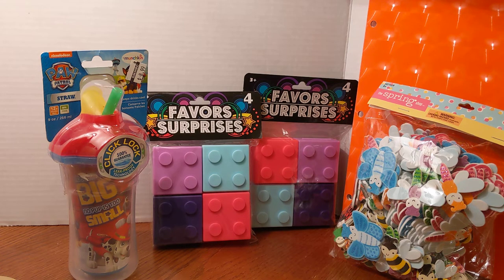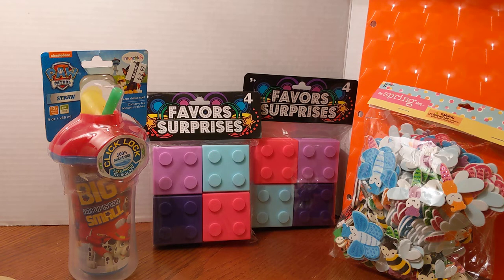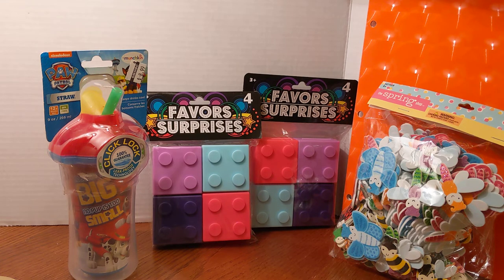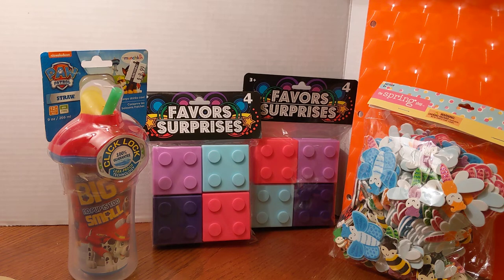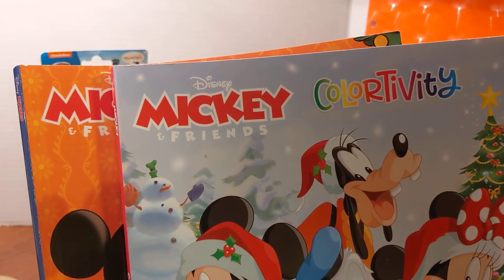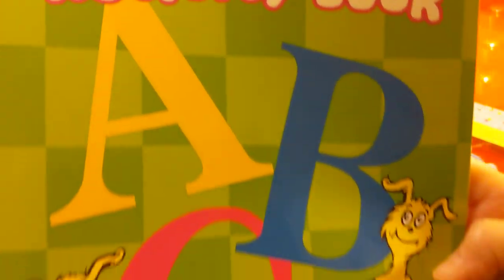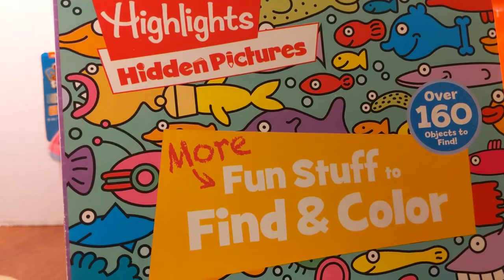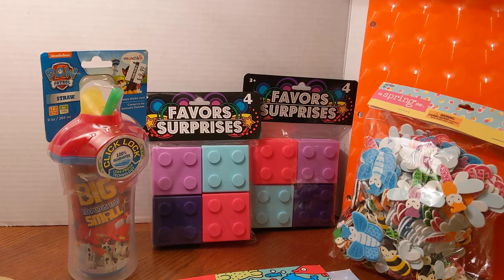Stocking stuffers 2021